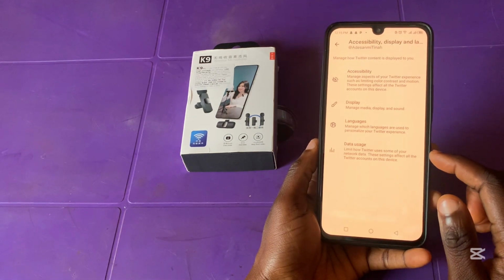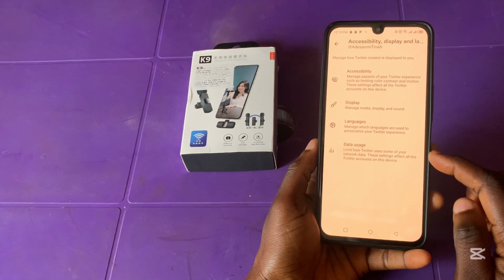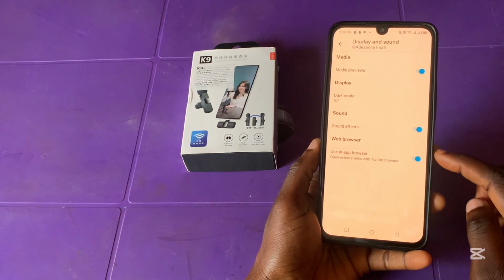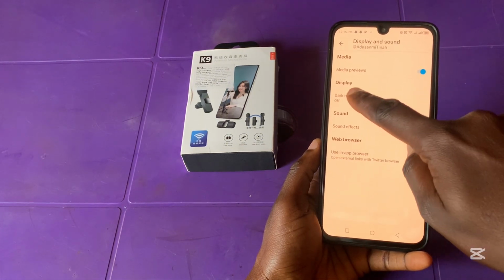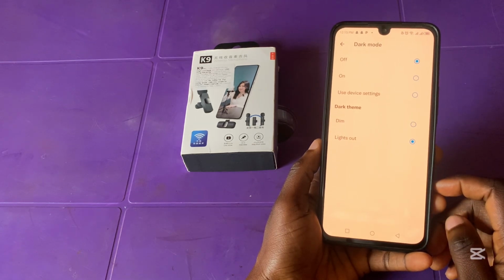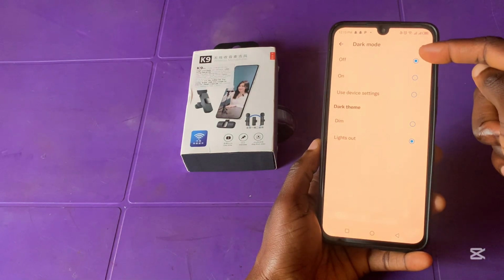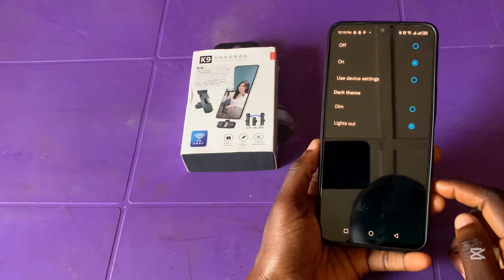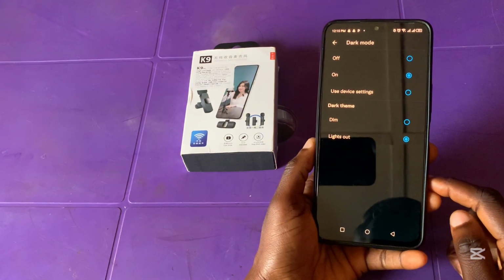Turn On Dark Mode On Twitter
In this video, I explained how you can turn on dark mode on Twitter, watch this video to the end and share with more people to benefit from it